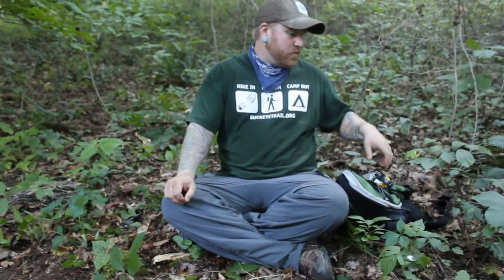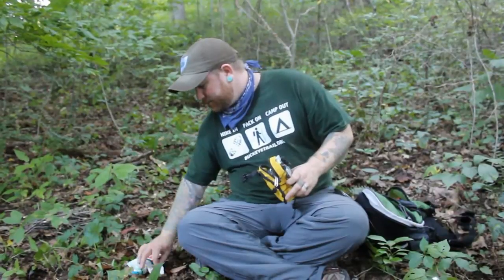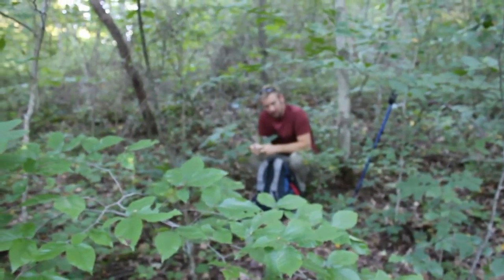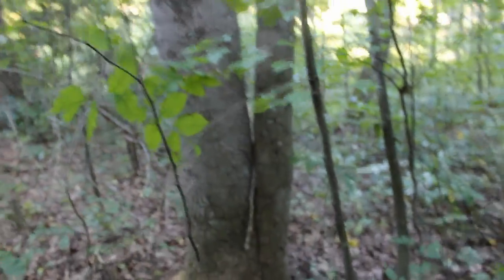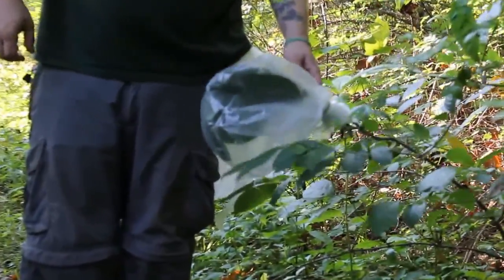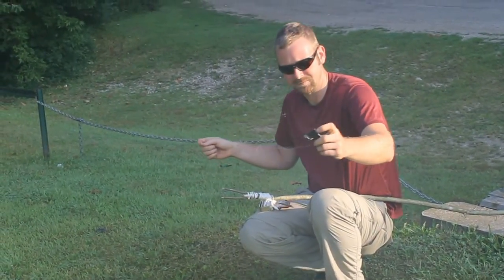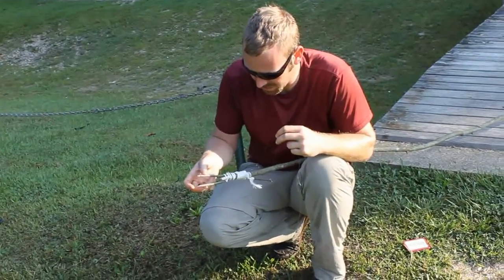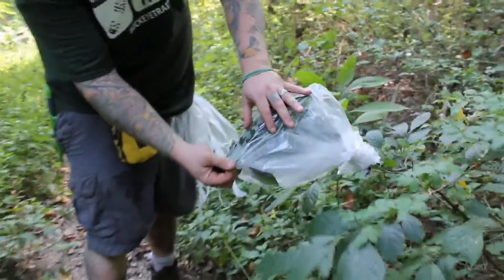LCFC Survival Weekend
Over the weekend of August 29,2014 the Little Cities of The Forest Chapter of The Buckeye Trail held it's first survival weekend. Participants were allowed to bring a small survival kit comprising mainly of an Altoids tin with what ever they could fit and a day pack packed for a typical day hike.